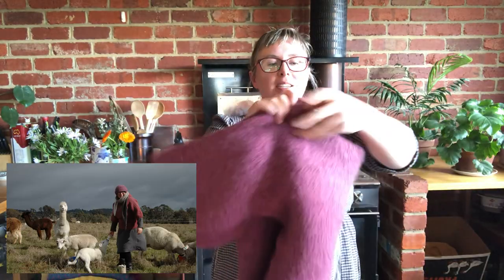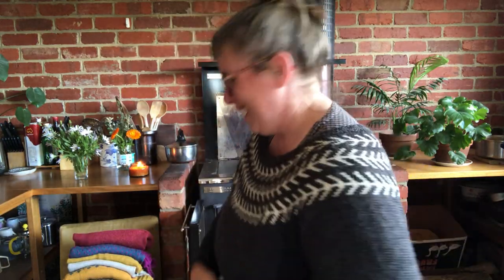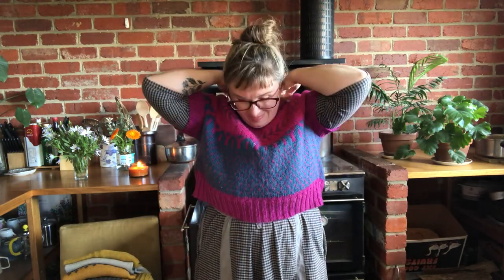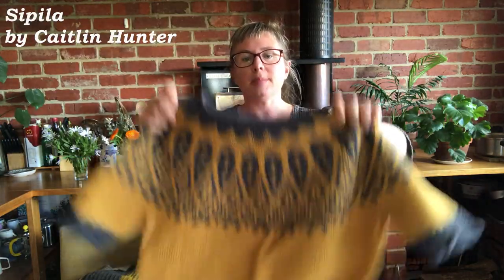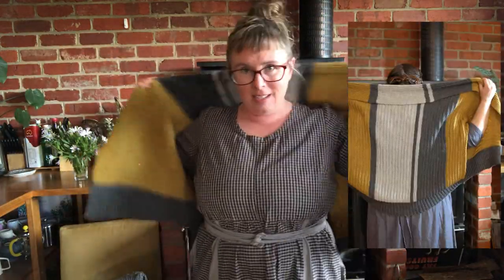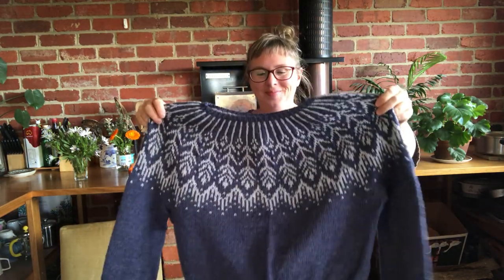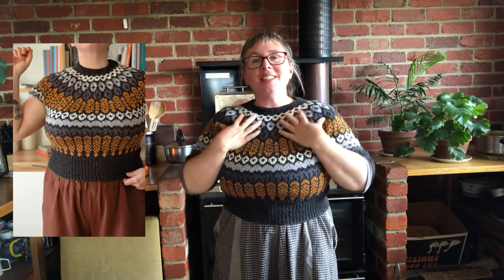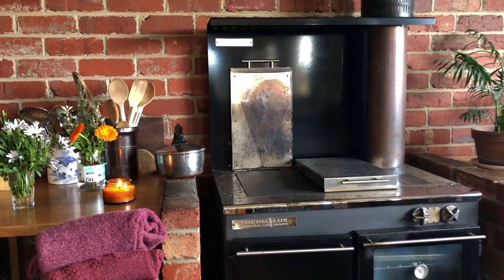All My Knit Sweaters │ Knitting Sewing Homesteading Mending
Showing you all the knitted sweaters I have made myself!

Burgundy Sweater: Completed in 2001-03 from a Spotlight Pattern and Yarn

Whitehorse Sweater
Pattern by Caitlin Hunter

Branches & Buds Pullover
Pattern by Carrie Bostick Hoge

Netherton Cardigan
Pattern by Lydia Gluck

Soldotna Crop
Yarn: Bendigo Woollen Mills 100% Alpaca 8ply and Luxury 8ply

Ochre Cardigan
Pattern by Ambah O’Brien

Veronika Cardi
Pattern by Shannon Cook

Ramona Cardigan
Pattern by Elizabeth Smith

Sonrae
Pattern by Jennifer Steingass

Amy x